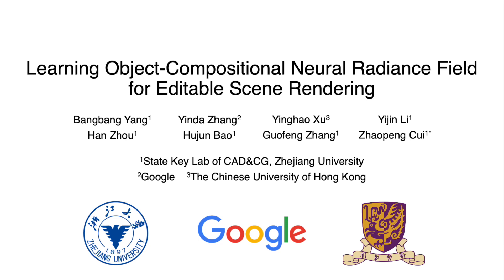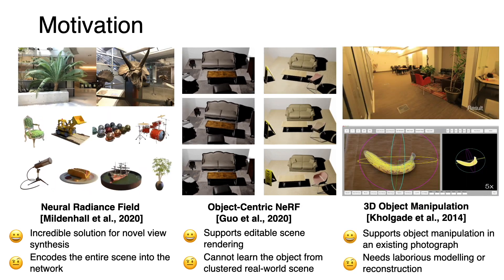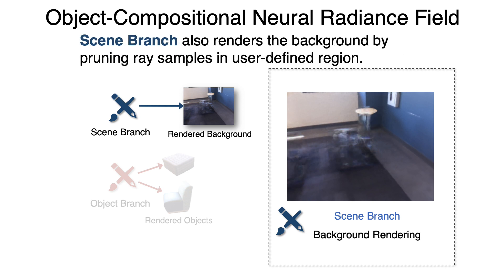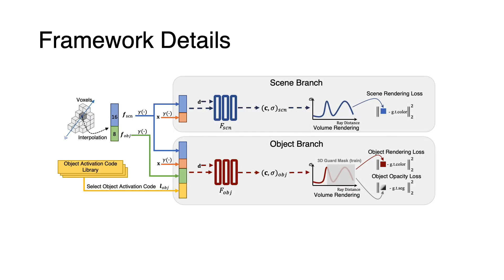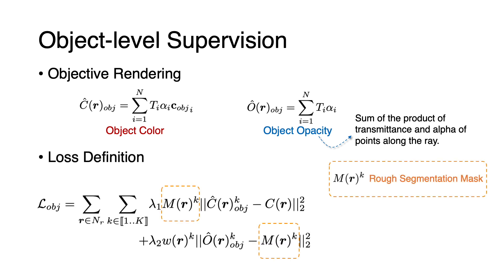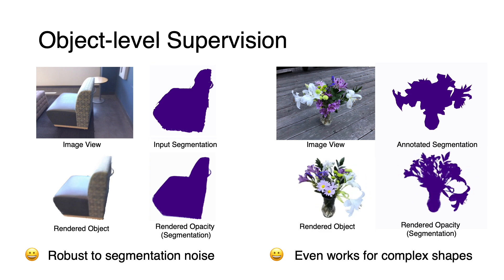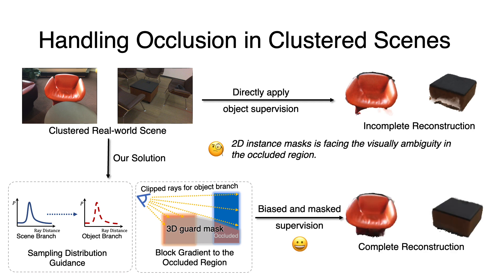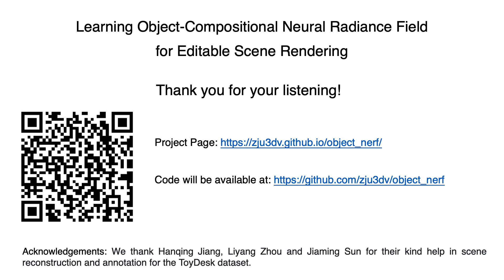[ICCV 2021 Talk] Learning Object-Compositional Neural Radiance Field for Editable Scene Rendering